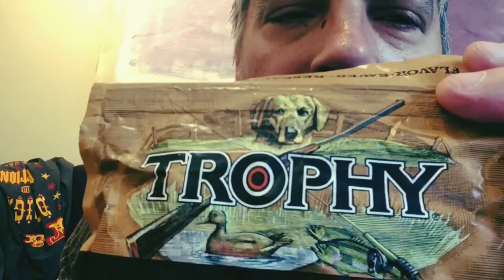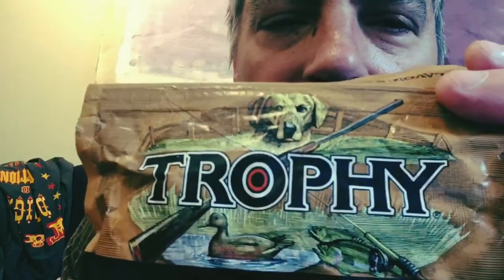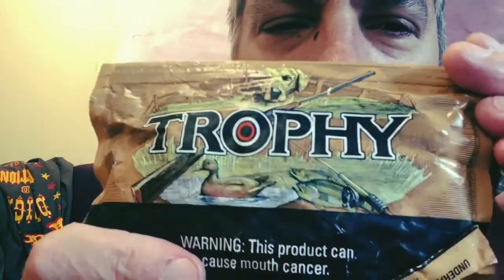Trophy Chewing Tobacco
Hey folks…I promised a chew review in my shorts this week and here it is for all my smokeless tobacco fam. I used to do more of these reviews but just haven’t had anything new in a while. Thanks to Jonny Exotic for this bag of chew! I haven’t done one of these in a while so I hope you can still dig it 😎. Check out my smokeless tobacco playlist for lots of reviews of snuff, dip, chew and all dat. Be well everyone!

Cheers all! 😀